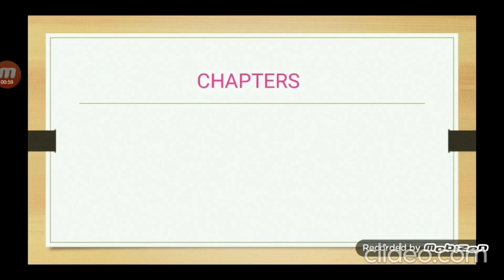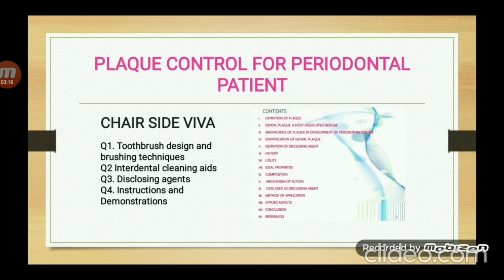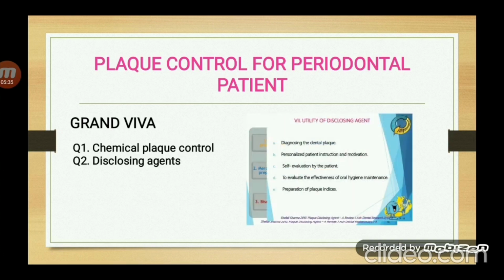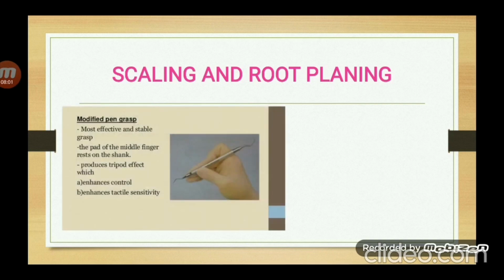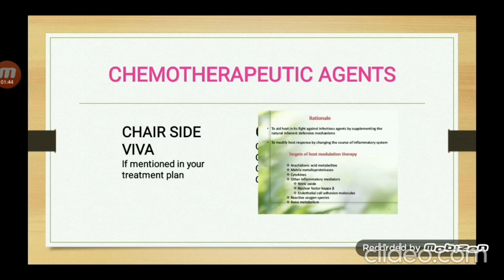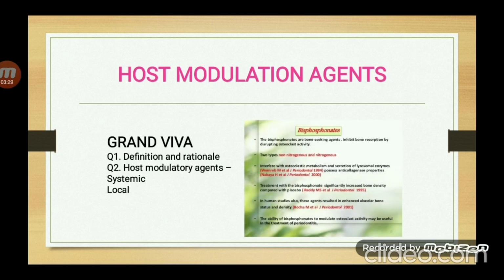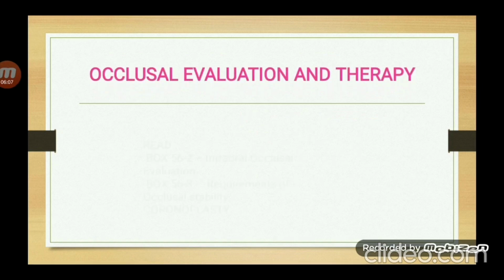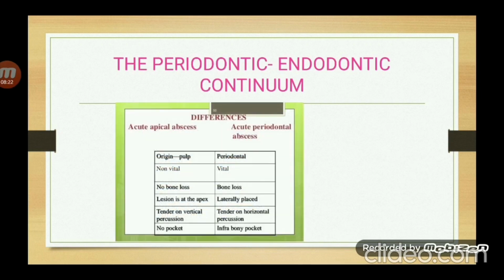VIVA QUESTIONS | PERIODONTICS | CRACK EXAMS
Hello!
I am Dr. Khushboo Kalani, I am currently up for my internship at Government Dental College and Hospital, Nagpur, and I have completed my graduation from the same.

I never really envisioned myself as a dentist at the beginning of this journey and among many artistic hands, mine wasn't certainly one. I did work very hard on my skills and my attitude towards oral health.
I like to read the text thoroughly before the application of procedures on the patient, and It does help you get efficient in your skills.

Khushboo Kalani